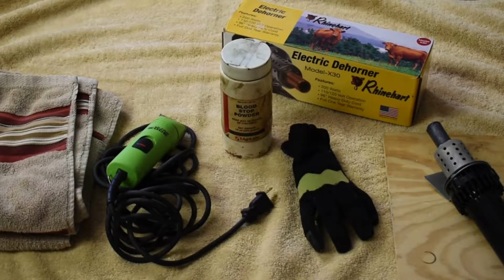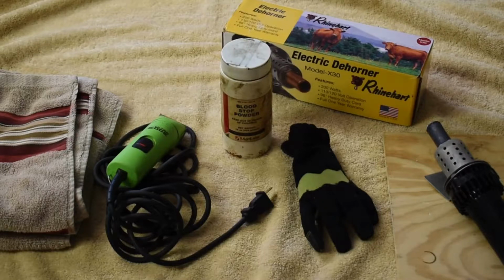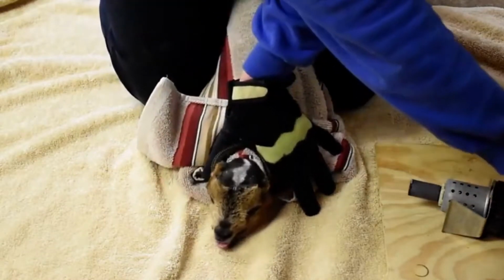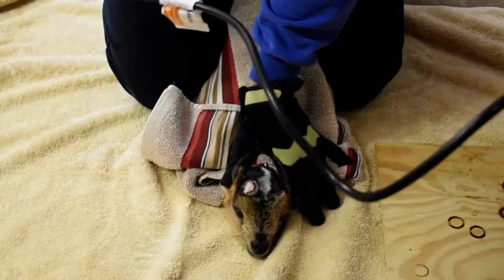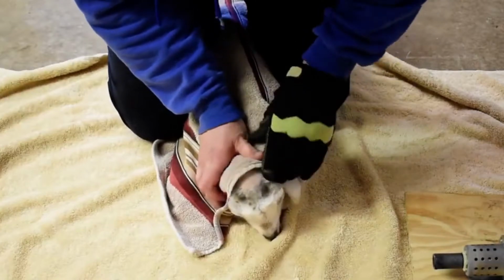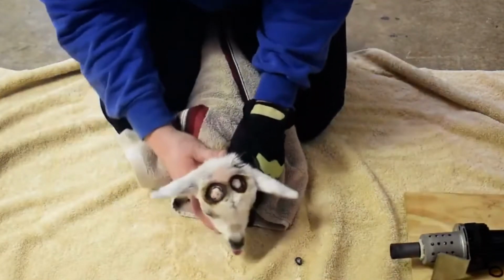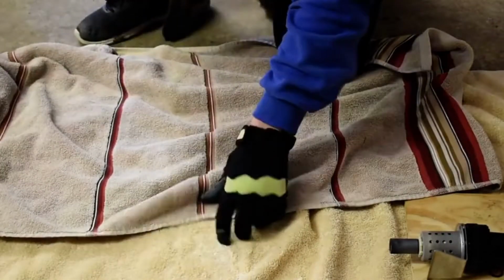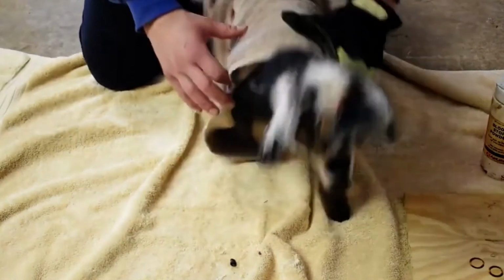Disbudding Goat Kids Without a Disbudding Box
In this video we show you how we disbud our Nigerian Dwarf Goat Kids without using a disbudding box.